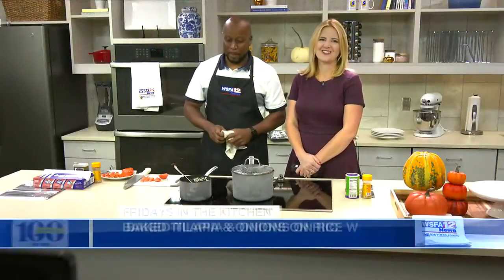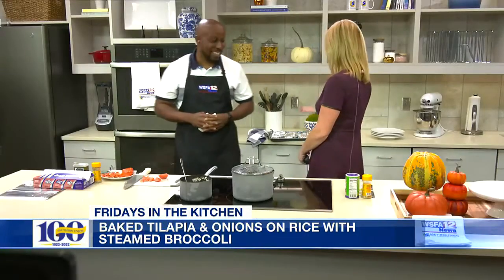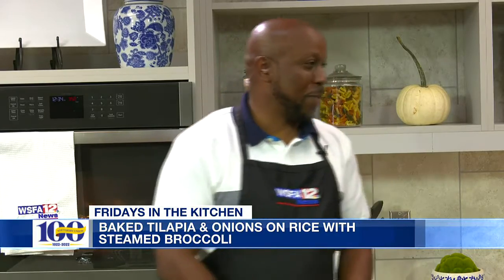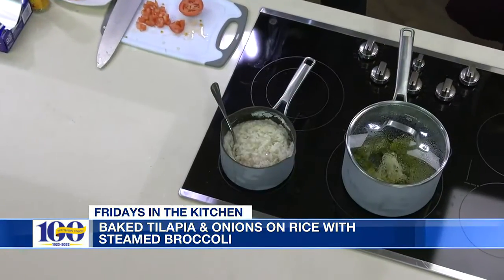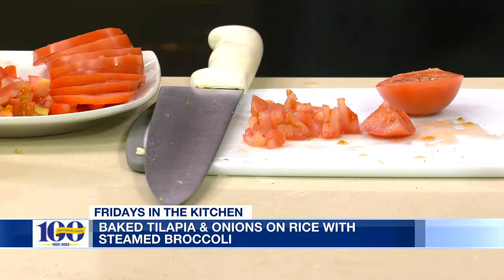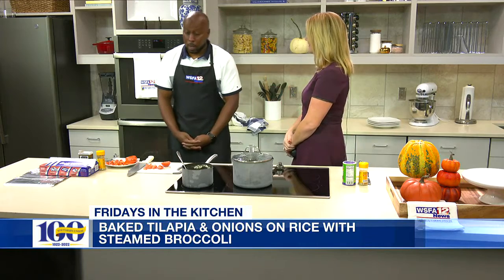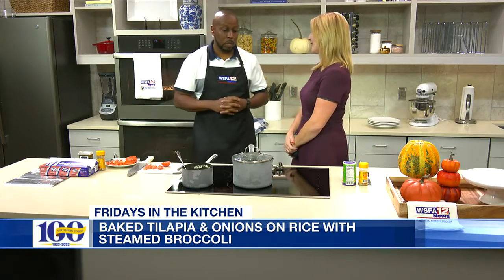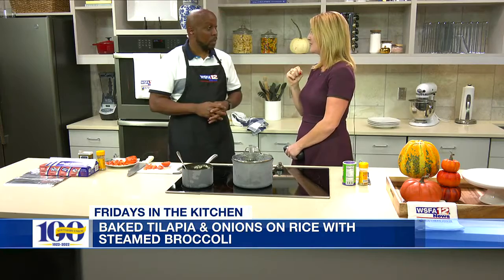Fridays in the Kitchen: Baked Tilapia, Onions on Rice with Steamed Broccoli Pt. 2